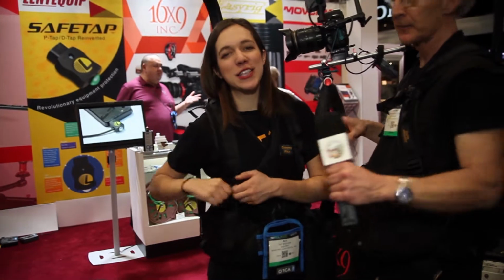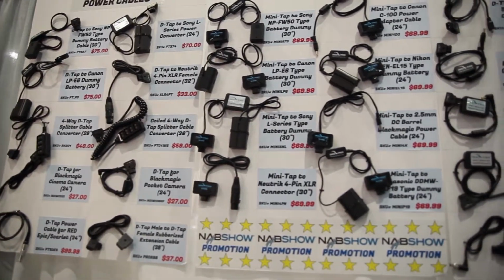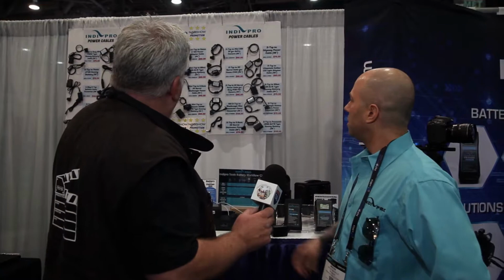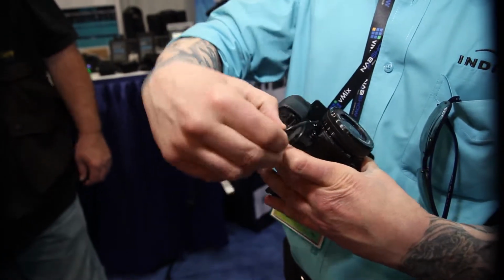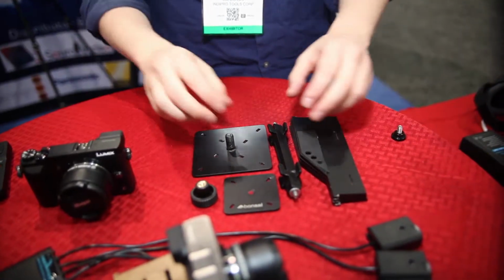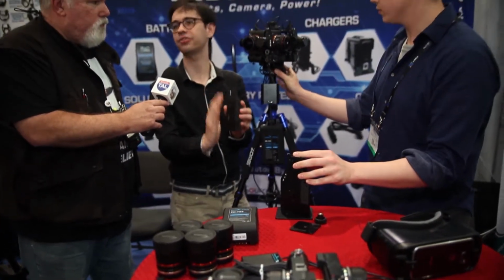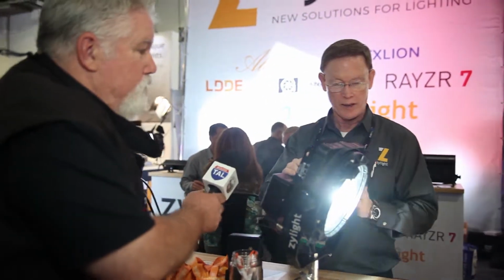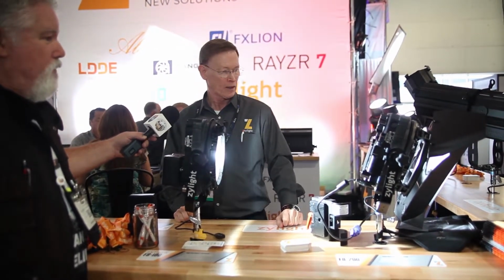NAB 2017 Vendor Interviews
The show is on its way to NAB 2018 in Las Vegas, so we thought we would show you a little behind the scenes with some of the vendors that supply the show with equipment from NAB 2017.